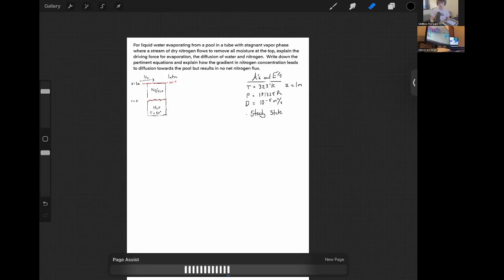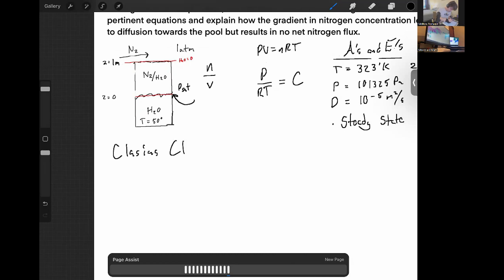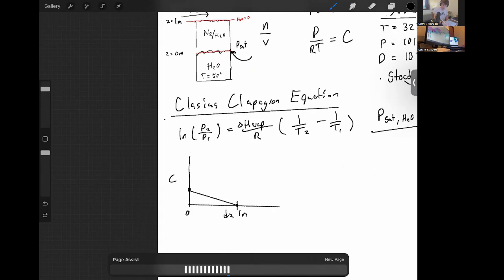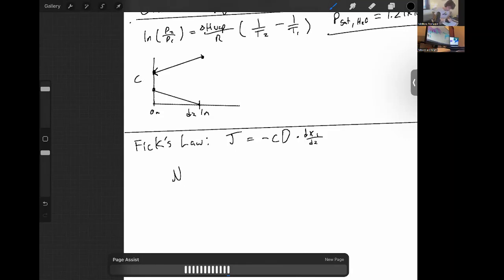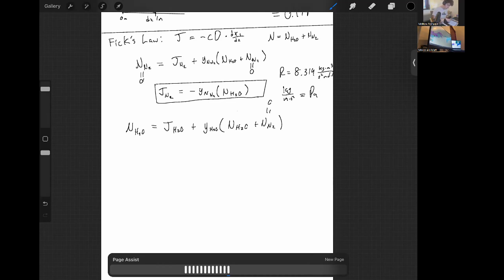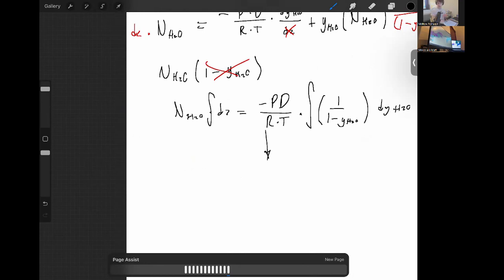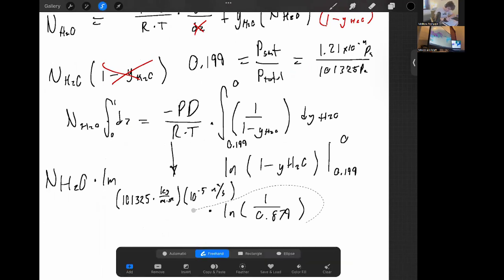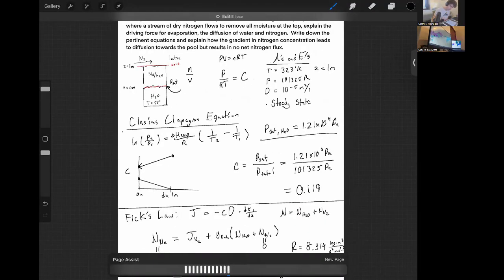HW3 Part C